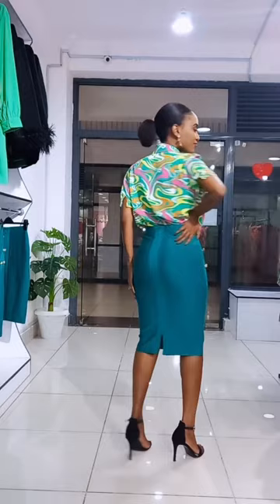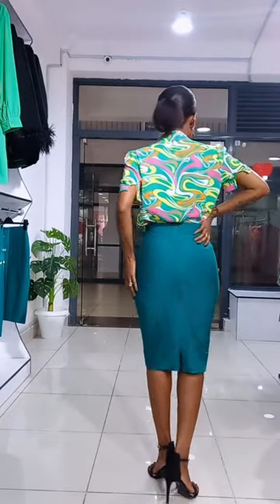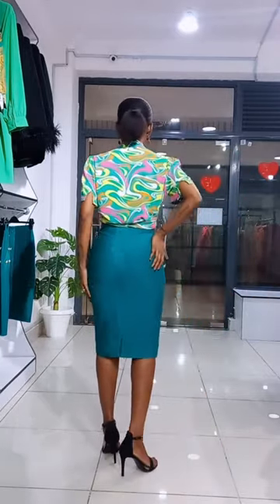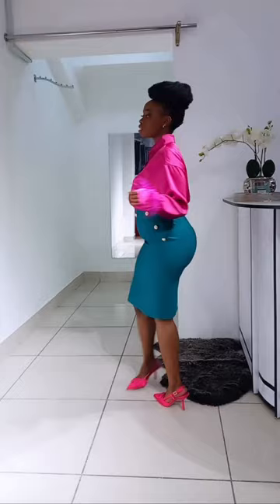How to style a bandage skirt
Label 15 Nairobi's #1 Women Clothing Store

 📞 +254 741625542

Or VISIT US at marsabit plaza, L4 along ngong road